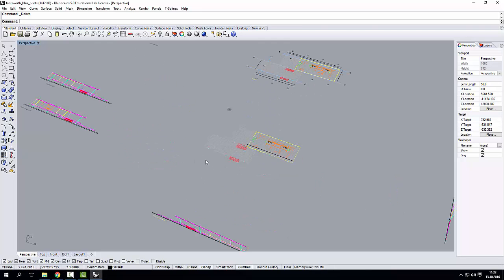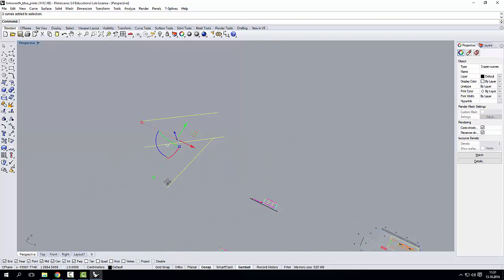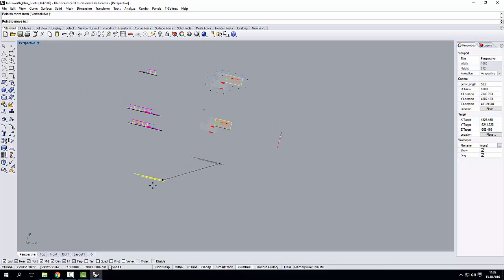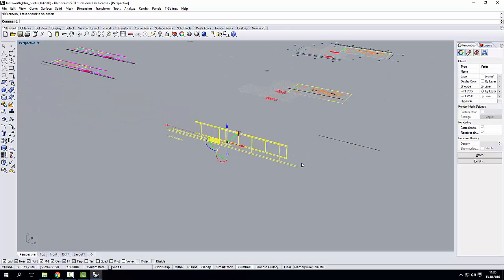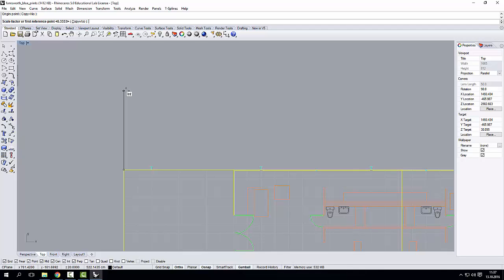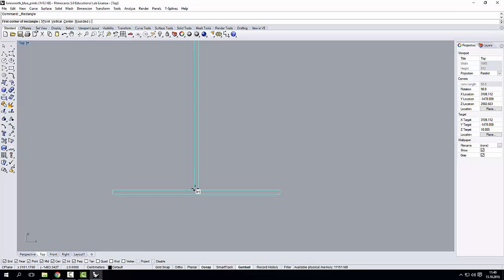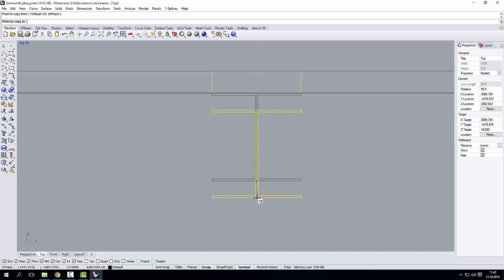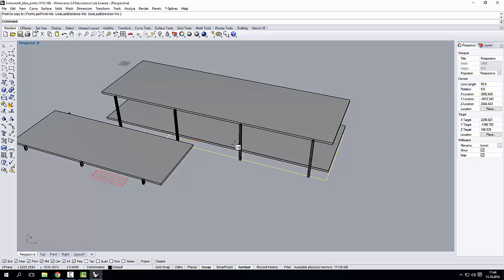NDU CAD 5 -Rhinoceros 3d Farnsworth house tutorial Part 1-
These videos are meant as learning and support material to the students of the NDU. For more info please ask in class or in the NDU Creative support group on facebook.